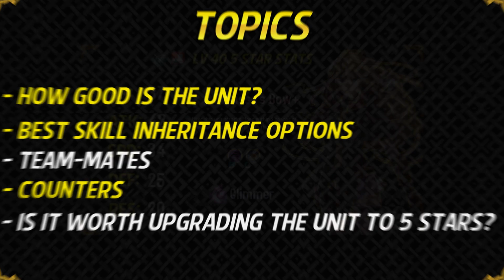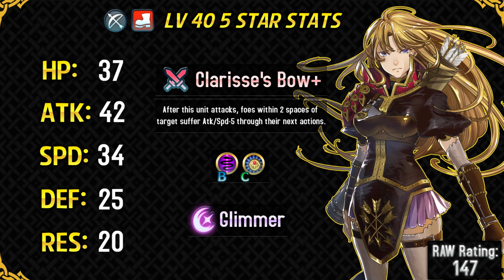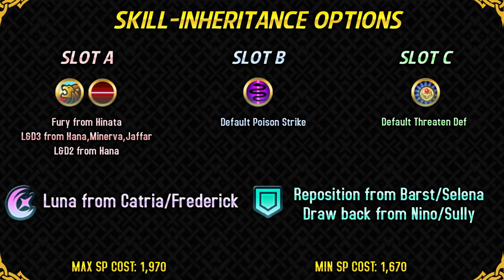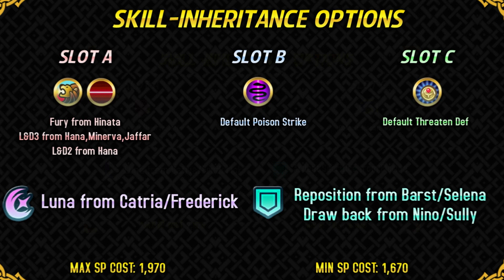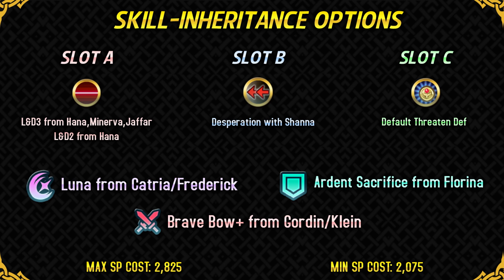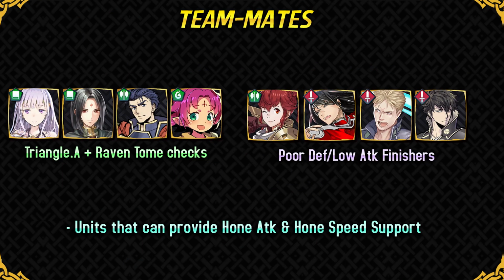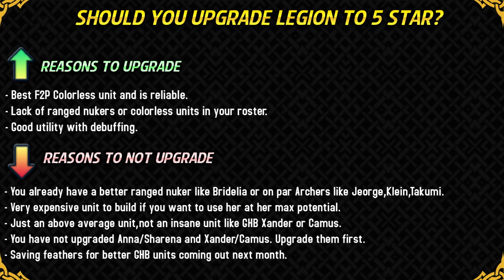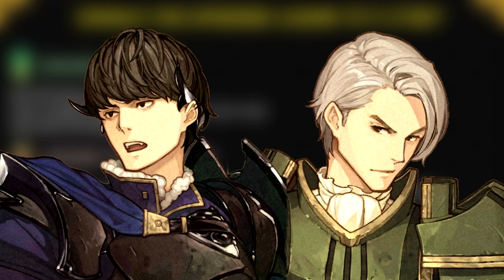Fire Emblem Heroes - Unit Review: How GOOD is Clarisse? [w/ Skill Inheritance Guide]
I review Clarisse who is the 11th grand hero battle unit in Fire Emblem heroes and I tell you how good she is, I also talk about some the BEST skill inheritance options for her and how she can benefit from teammates and which units counter her. I also tell my opinion if you should upgrade her to 5-star rarity or not.

●Credits